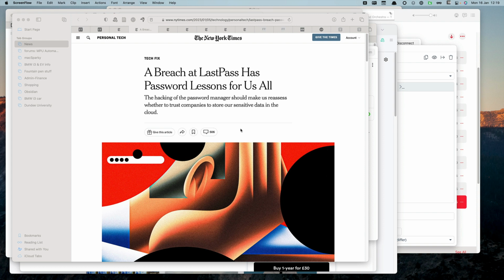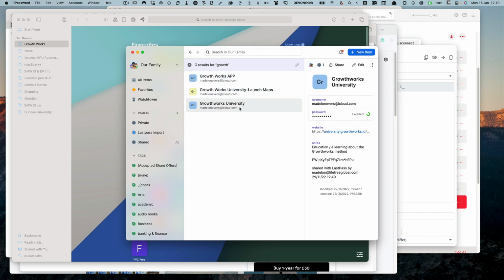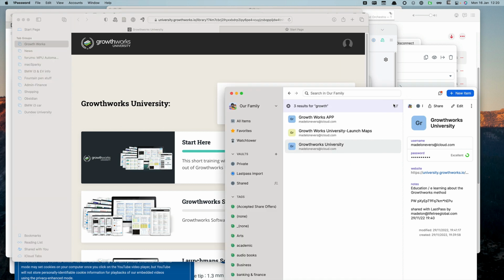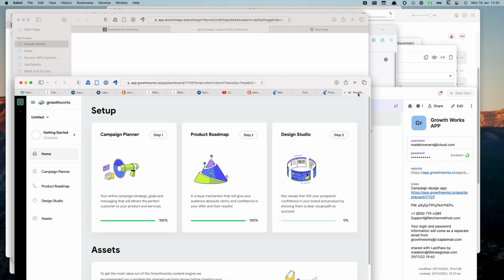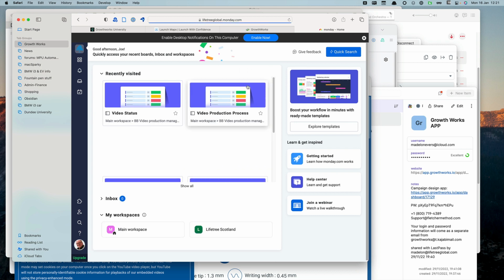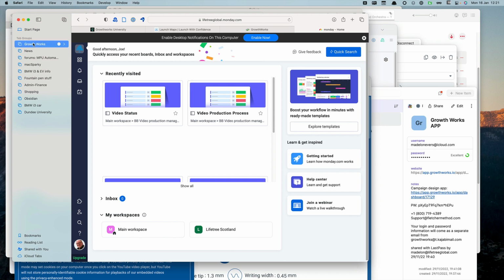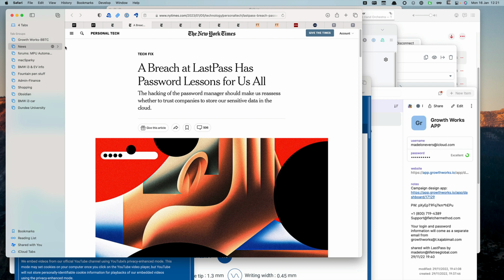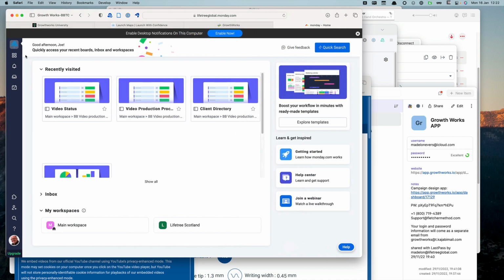How to use Tab Groups in Safari